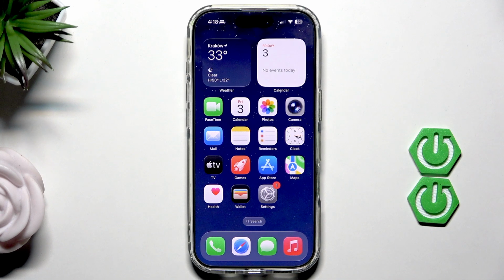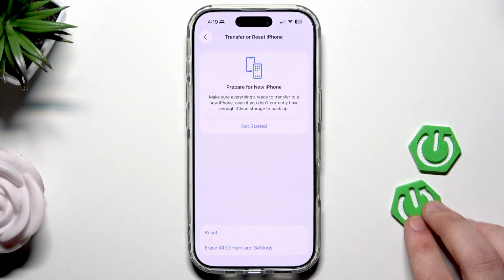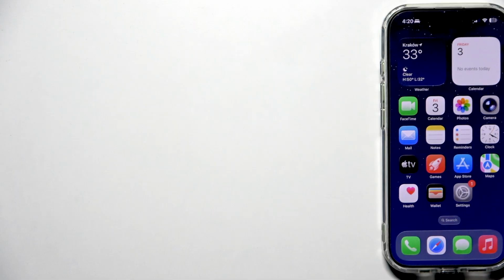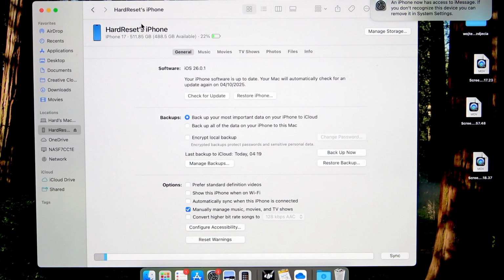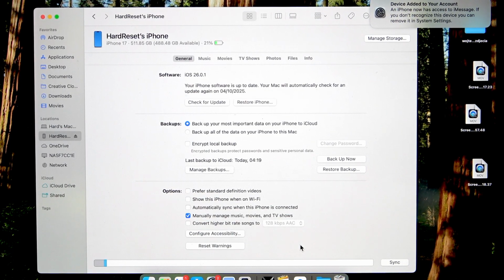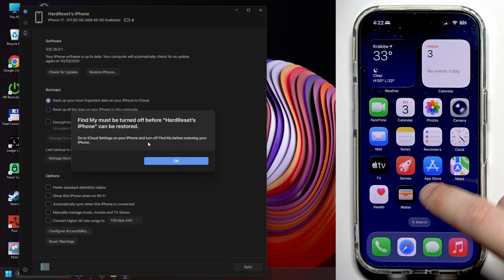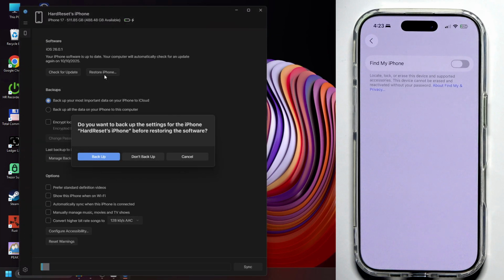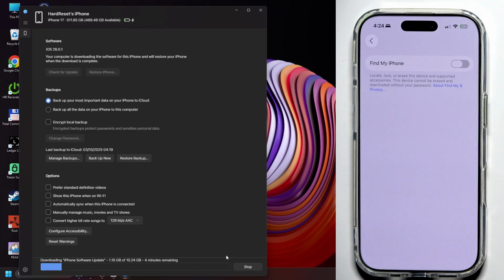iPhone 17 – How to Reset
If you need to reset your iPhone 17, this video will show you three easy ways to do it. Learn how to reset your iPhone 17 through the settings menu, using a Mac, or with a Windows PC. We explain each method step by step, including how to erase all content and settings, how to use Finder on Mac, and how to use the Apple Devices app on Windows. Before you reset, remember to back up your data to avoid losing important information. This guide is perfect for anyone who wants to restore their iPhone 17 to factory settings, fix software issues, or prepare the device for a new user. Follow along to make sure your iPhone 17 reset goes smoothly and safely.

How to reset iPhone 17 to factory settings?
How to restore iPhone 17 using a Mac or Windows PC?
How to erase all content and settings on iPhone 17?

0:00 Introduction
0:14 Method 1: Reset iPhone 17 via Settings
0:49 Backing Up Data Before Reset
1:08 Confirming and Completing the Reset
1:12 Method 2: Reset iPhone 17 Using Mac (Finder)
2:00 Connecting iPhone 17 to Mac
2:11 Using Finder to Restore iPhone 17
2:58 Method 3: Reset iPhone 17 on Windows PC
3:13 Downloading Apple Devices App
3:51 Turning Off Find My iPhone
4:27 Restoring iPhone 17 on Windows
5:00 Waiting for Reset to Complete
5:25 Setting Up iPhone 17 After Reset